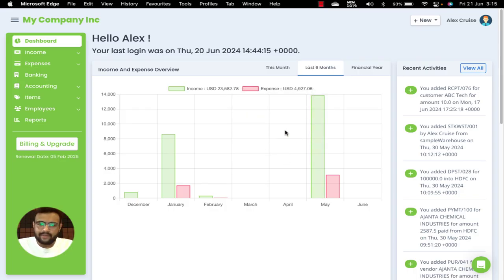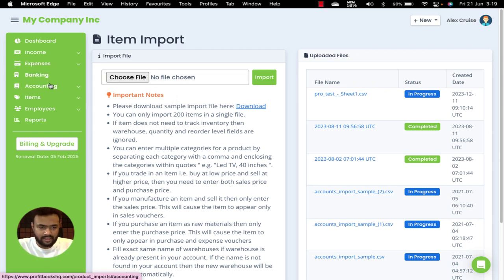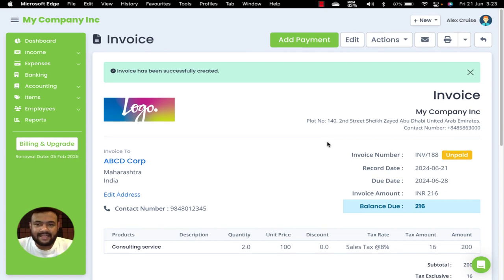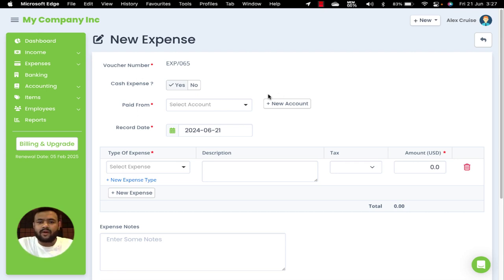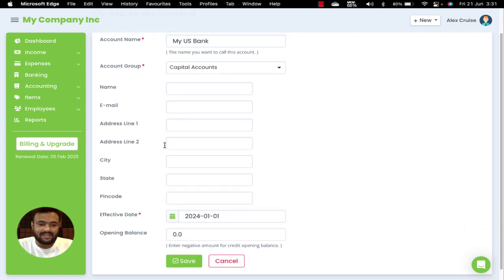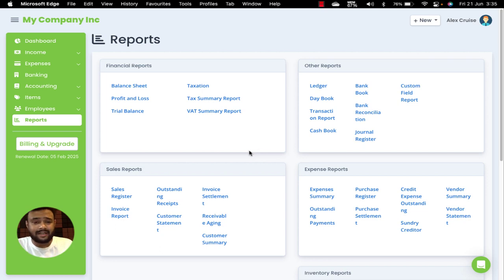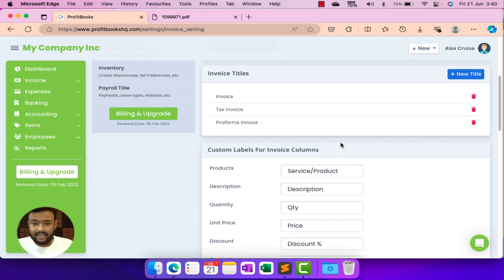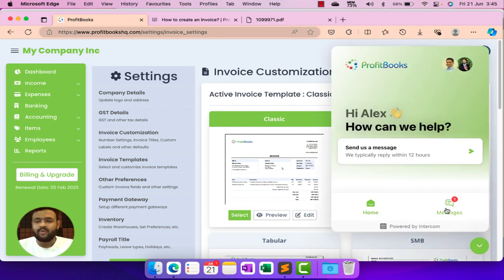ProfitBooks - Free Invoicing Software For Service Providers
ProfitBooks is a powerful and user-friendly accounting management software designed specifically for small businesses.

This tool is perfect for entrepreneurs, startups, and small business owners who need a reliable way to manage their finances without complex accounting jargon.

ProfitBooks offers intuitive features that make it easy to create professional invoices, track expenses, calculate taxes, and maintain accurate financial records.

✔️ Create Professional Invoices
ProfitBooks helps you create professional invoices with customizable templates that reflect your brand’s identity. You can add your company logo, choose from various templates, and include detailed product or service descriptions. Supporting multiple currencies, ProfitBooks is ideal for businesses operating internationally. You can send invoices directly from the platform via email, reducing the time it takes to get paid and improving your cash flow.

✔️ Track Expenses
ProfitBooks offers a comprehensive expense tracking feature, allowing you to record and categorize every business expense. Whether it’s office supplies, travel costs, or utility bills, ProfitBooks helps you keep a detailed record of all expenditures. The software provides an easy-to-understand dashboard that gives you a clear overview of your spending patterns and helps identify areas to optimize your spending.

✔️ Calculate Taxes
ProfitBooks simplifies tax compliance by automatically calculating taxes based on the financial data you input. The software supports various tax systems and generates detailed tax reports, helping you file accurate returns and avoid penalties. By automating tax calculations, ProfitBooks saves you time and reduces the stress associated with tax preparation.

✔️ User-Friendly Interface
ProfitBooks hides complex accounting terminologies and presents a very easy-to-understand user interface. The intuitive dashboard provides a comprehensive overview of your business’s financial health, displaying key metrics such as income, expenses, profits, and cash flow. This user-centric design ensures that anyone in your organization can navigate the software with ease.

✔️ Detailed Financial Reports
ProfitBooks offers a wide array of detailed financial reports, including balance sheets, taxation reports, inventory reports, and sales reports. These reports provide a complete picture of your business’s financial health, enabling you to make informed strategic decisions.

In short, ProfitBooks is a comprehensive, user-friendly, and cost-effective accounting management software designed to meet the needs of small businesses. With features like professional invoicing, expense tracking, tax calculation, financial reporting, inventory management, and multi-user access, ProfitBooks provides all the tools you need to manage your business finances effectively.

Ready to take control of your business finances?